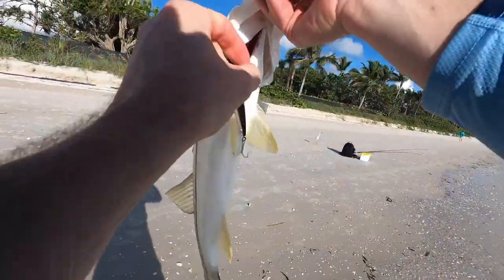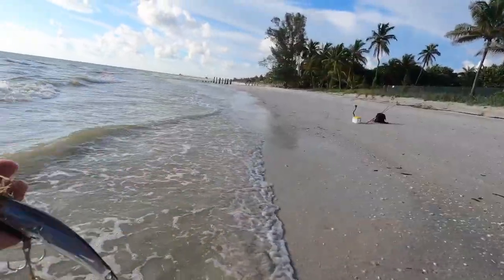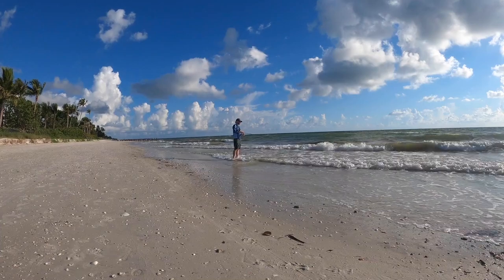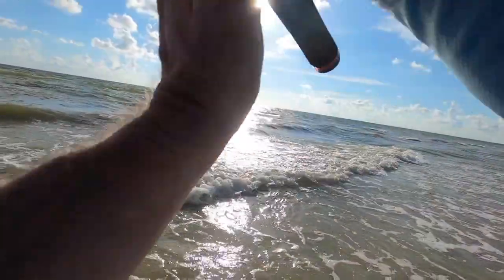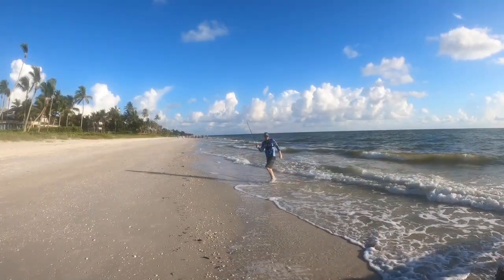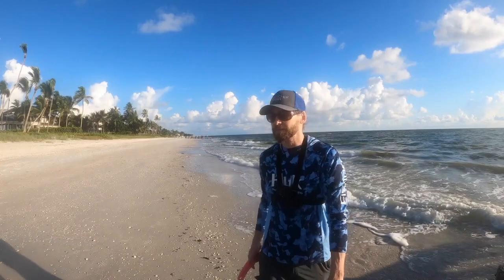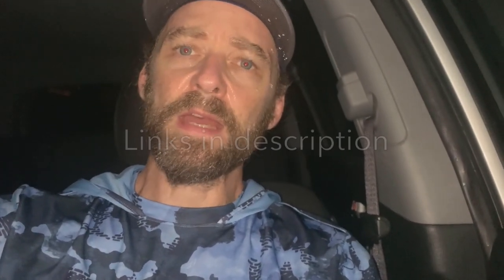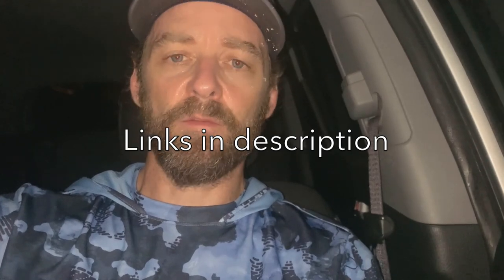Which lure catches MORE SNOOK? (Yozuri VS NLBN)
I put these two lures head to head against beach snook. I catch a ton of fish. The Yozuri crystal minnow is one of my favorites but the NLBN lures have been burning up the fishing industry. Which one will reign supreme?